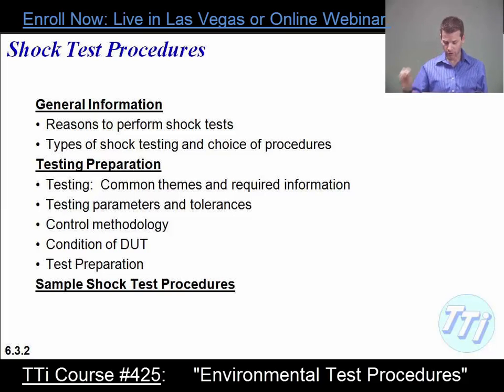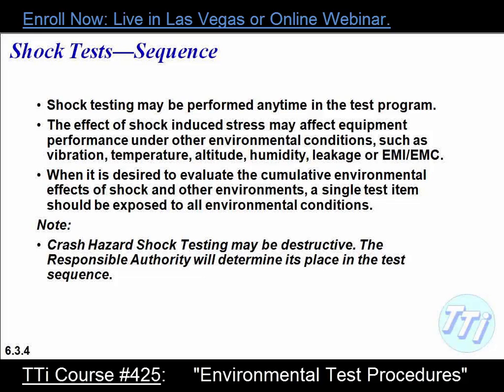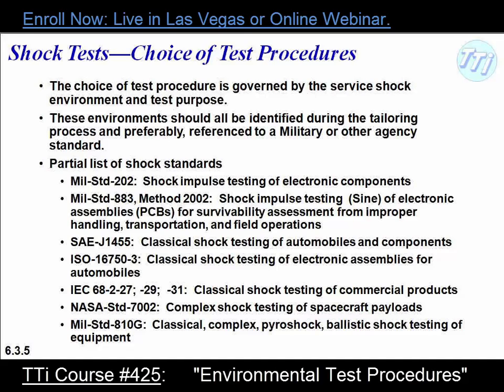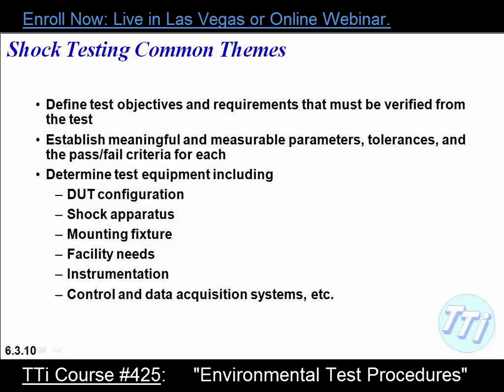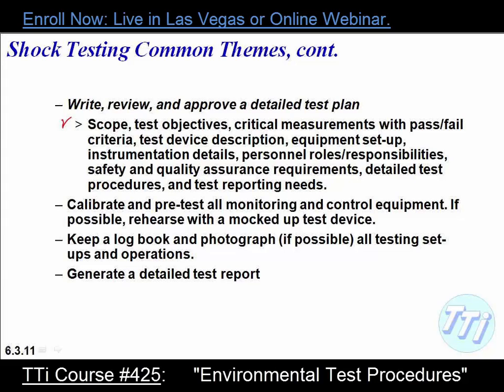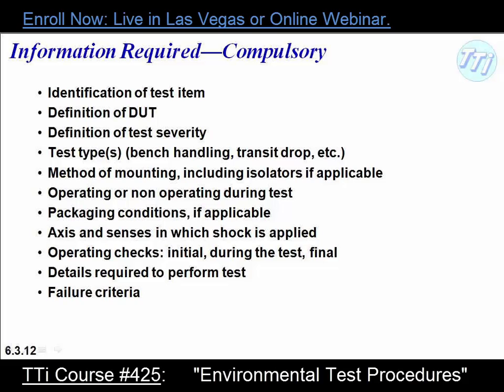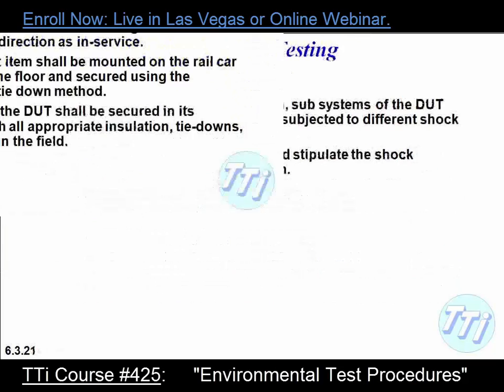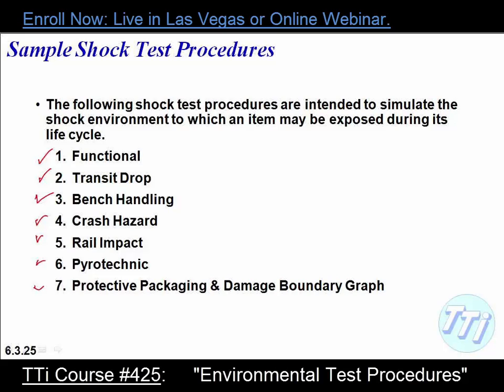Shock Test Procedures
Sample video from TTi Course #425: "Environmental Test Procedures".